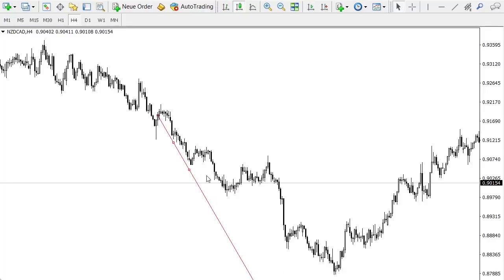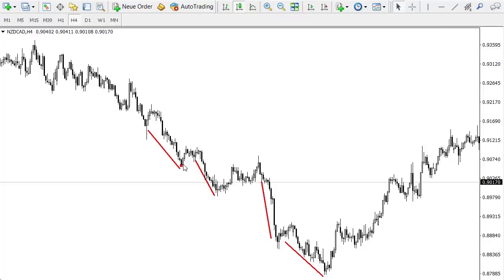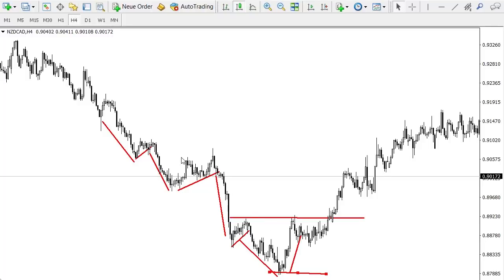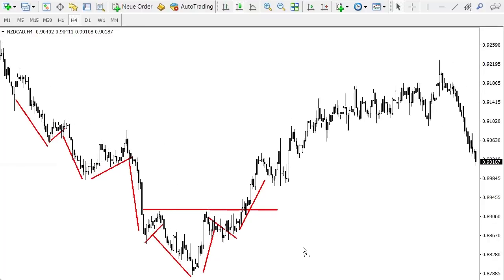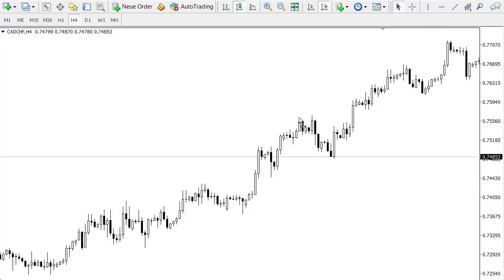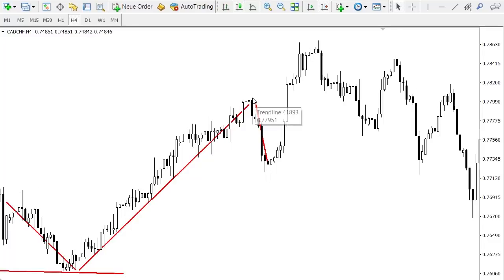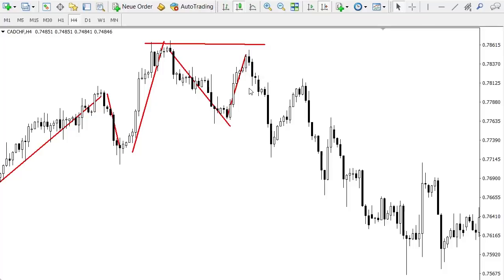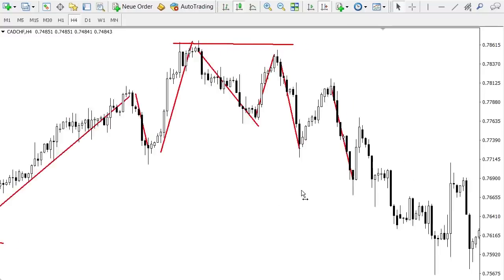Impulsive vs Corrective Waves - Forex Wave Analysis